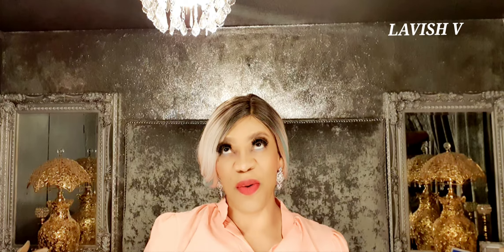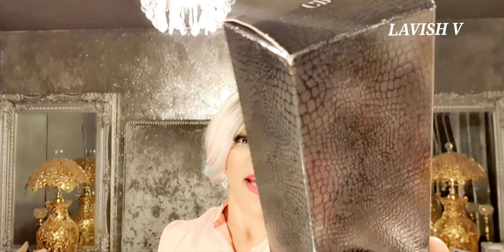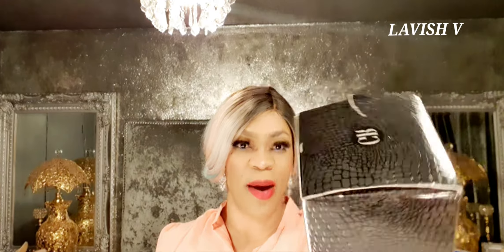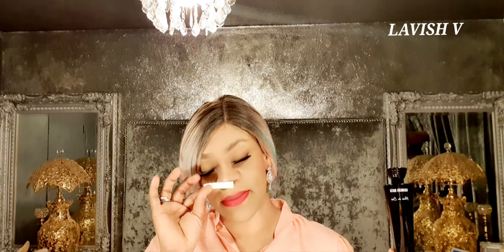GEORGES RECH Muse du Soir Edp @lavishv6648 Perfume Review